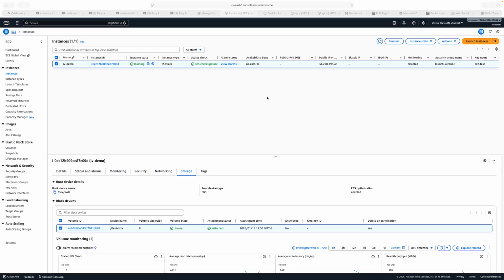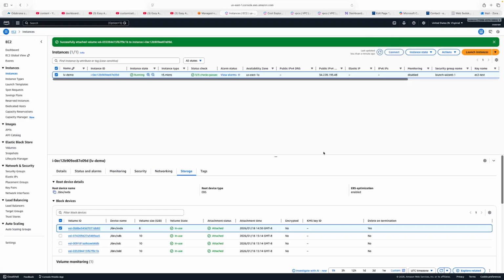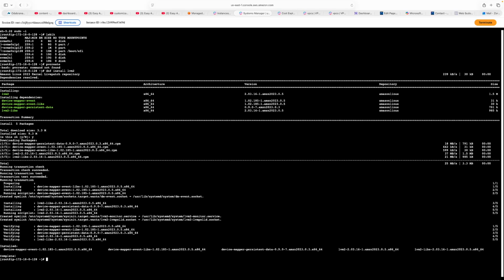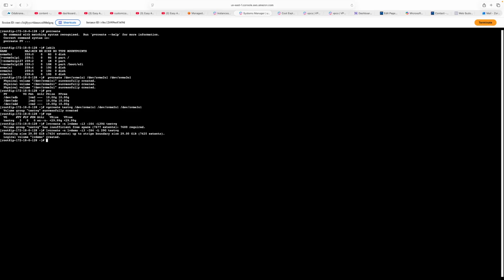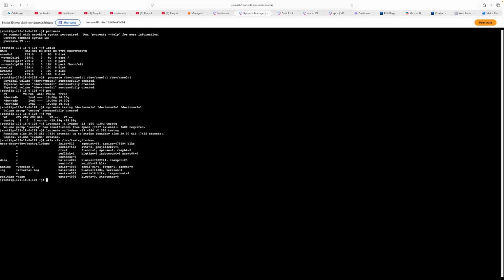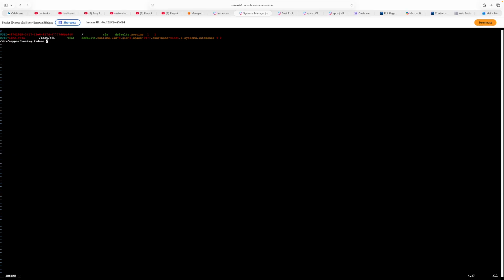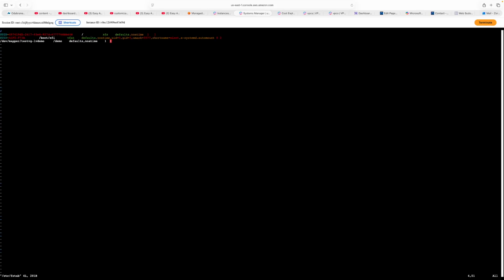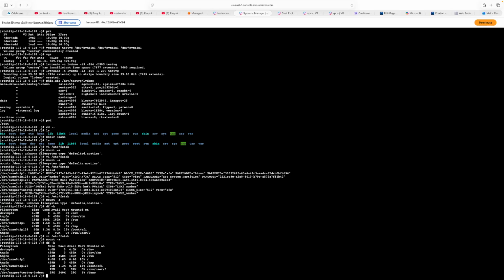How to create a Volume Group (VG) using Logical Volume Management(LVM) on Amazon Linux 2023 EC2.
In this video, I walk through how to set up VG on Amazon Linux 2023. I start by creating three 10‑GB EBS volumes and attaching them to an EC2 instance, then connect to the instance using AWS Systems Manager (SSM). From there, I demonstrate the full LVM setup process:
Install LVM2: sudo -i then dnf install lvm2
Identify disks: lsblk
Create physical volumes: pvcreate /dev/nvme1n1 /dev/nvme2n1 /dev/nvme3n1
Create a volume group: vgcreate testvg /dev/nvme1n1 /dev/nvme2n1 /dev/nvme3n1
Create a logical volume: lvcreate -n lvdemo -i3 -I64 -L 29G testvg
Format with XFS: mkfs.xfs /dev/testvg/lvdemo
Create a mount point: mkdir /demo
Update fstab: add
/dev/mapper/testvg-lvdemo /demo xfs defaults,noatime 1 1
Mount all filesystems: mount -a
This setup gives you a striped LVM configuration with XFS, fully mounted and persistent across reboots.